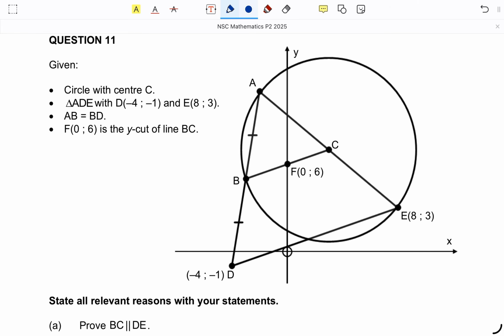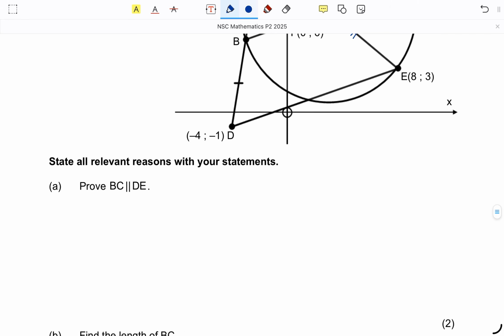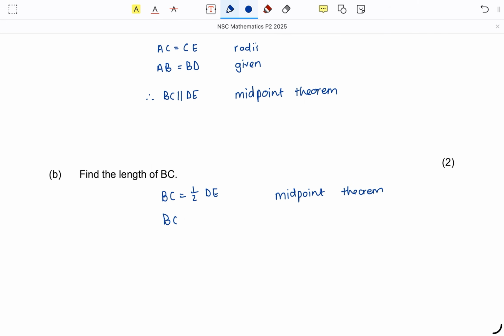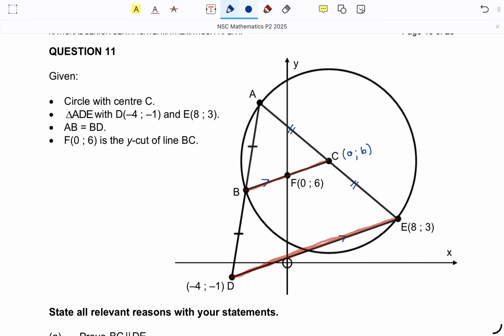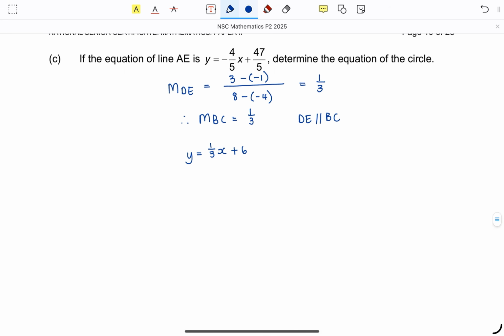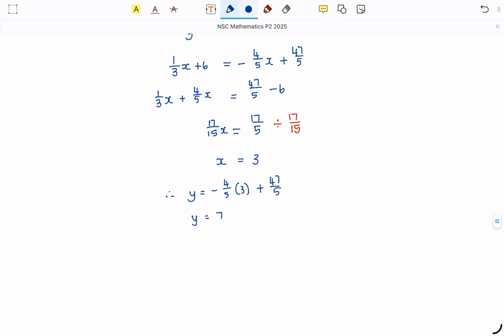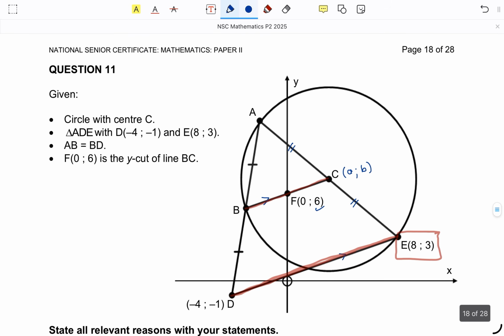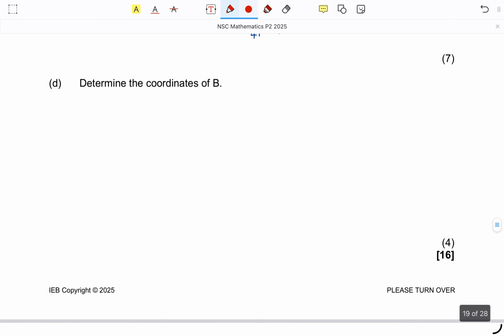Question 11 - Grade 12 Mathematics November 2025 IEB Paper 2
🎓 Grade 12 IEB Mathematics | November 2025 | Paper 2 Question 11 | Analytical Geometry 🇿🇦

Analytical Geometry combines algebra and geometry to solve complex problems on the Cartesian plane! 📐📚

In this video, I explain Question 11 of the Grade 12 IEB November 2025 Mathematics Paper 2 step-by-step in English.

✅ Midpoint Theorem
✅ Equations of Circles
✅ Analytical Geometry
✅ Coordinate Geometry
✅ Length and Ratio Calculations
✅ Geometric Reasoning
✅ Exam Strategies

💡 Ideal for:
✔ Grade 12 IEB students
✔ Matric learners preparing for the final examination
✔ Students who struggle with Analytical Geometry
✔ English-speaking Mathematics students

📚 In this video you will learn:
• How to apply the Midpoint Theorem
• How to determine equations of circles
• How to calculate lengths on the Cartesian plane
• How to work with ratios and proportions
• How to use geometric reasoning effectively

Which part of Analytical Geometry do you find most challenging?

📢 SHARE with other matric students preparing for the exam!